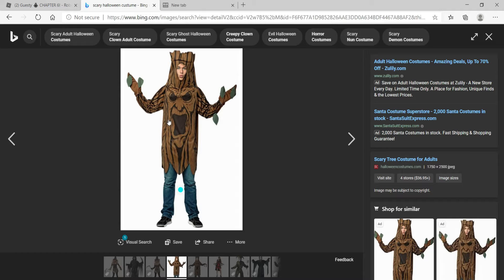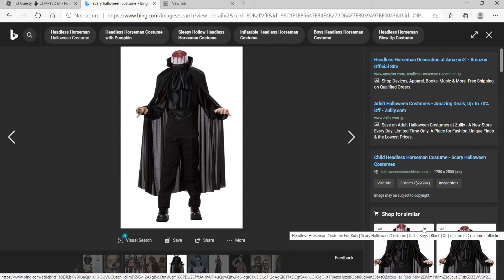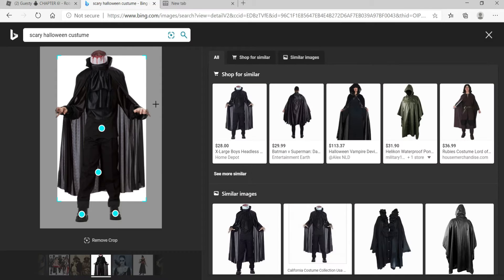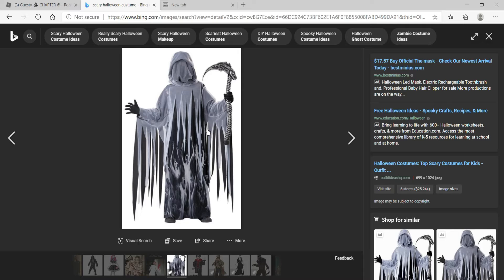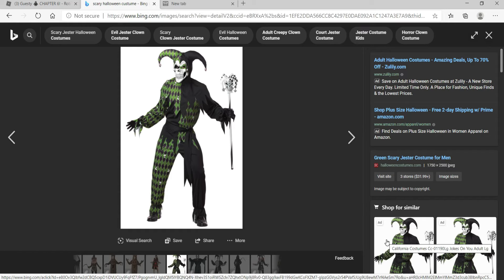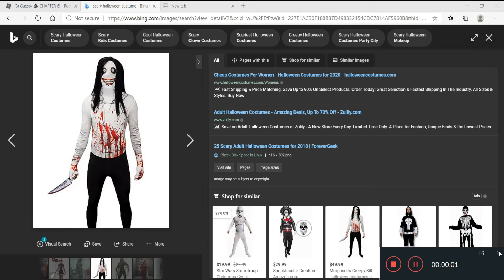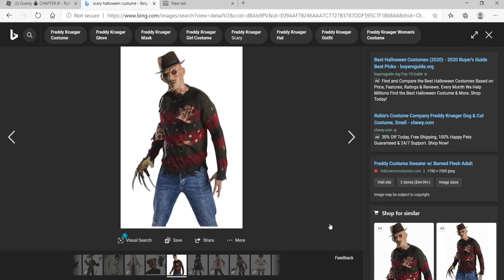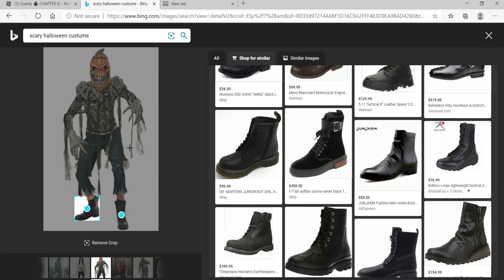TOP 1O SCARY COSTUME | TOP TEN FRIDAY #7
Guys remember to subsribe and leave a like for more awsome videos :D